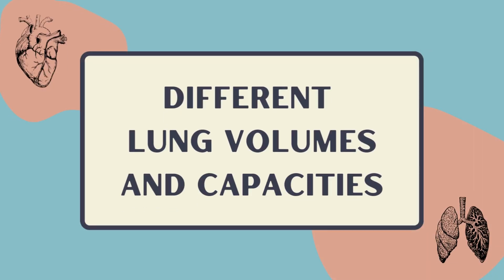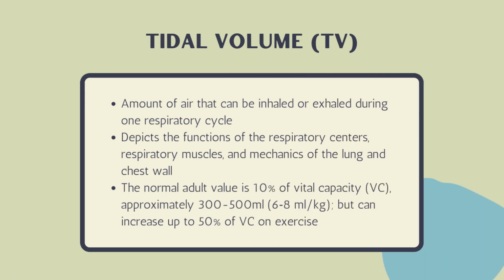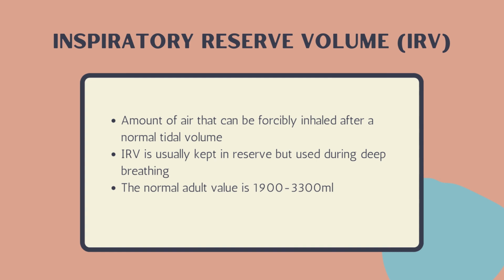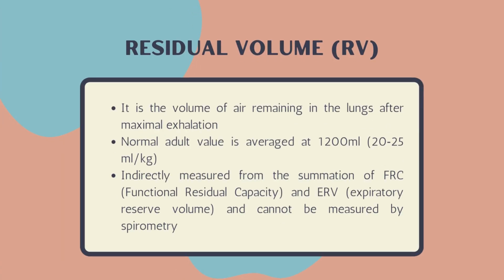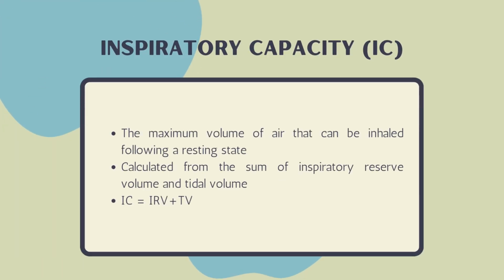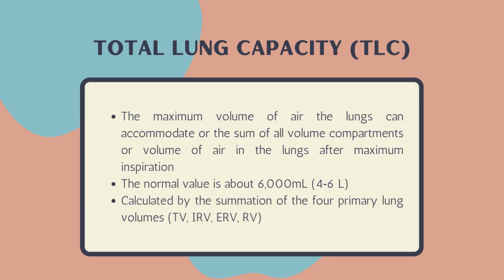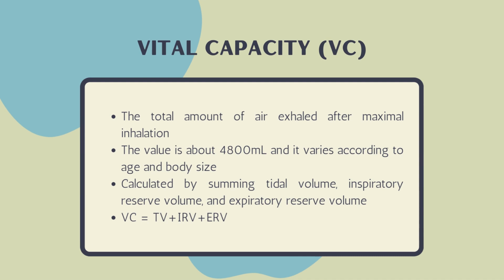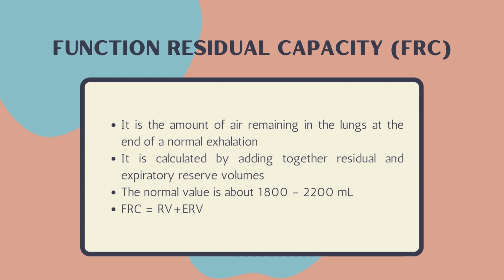DIFFERENT LUNG VOLUMES AND CAPACITIES